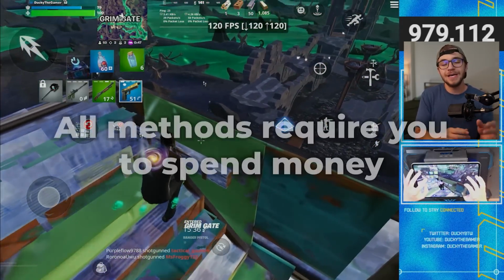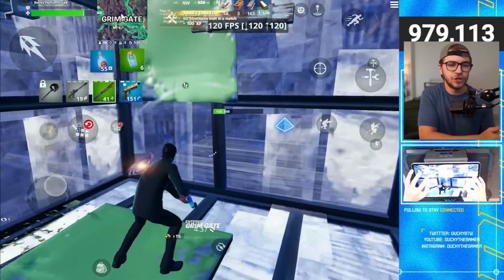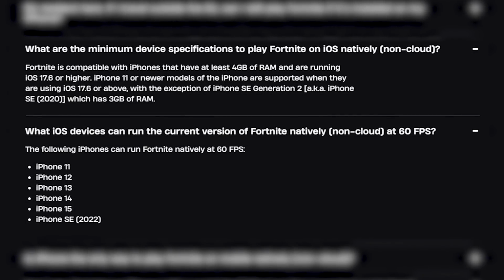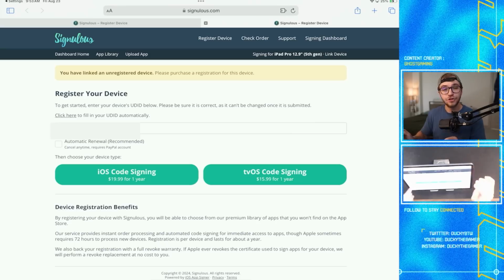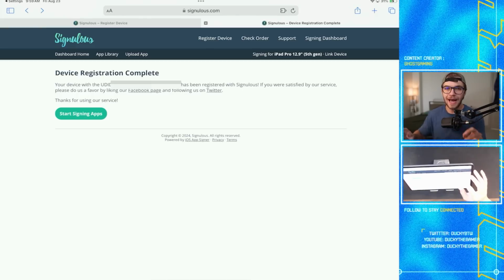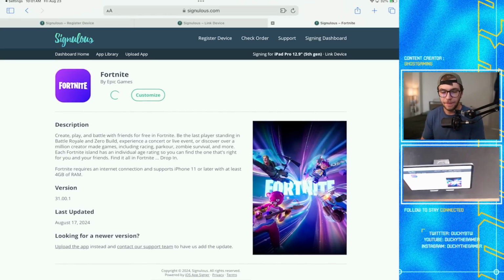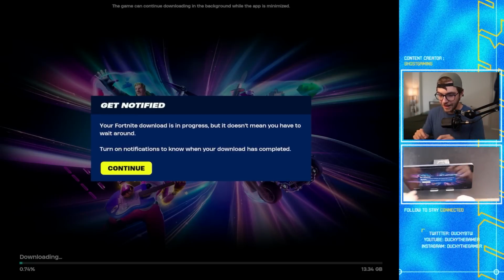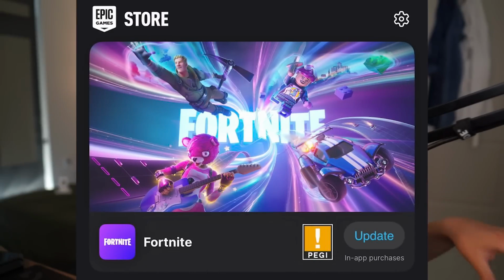How to Download Fortnite Mobile on iPhone and iPads ANYWHERE IN THE WORLD! (Global Download)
How to Download Fortnite Mobile iOS on iPhone and iPads ANY WHERE IN THE WORLD! (Global Download)